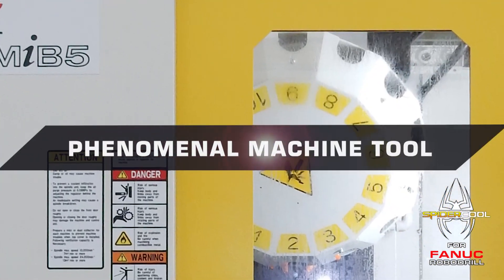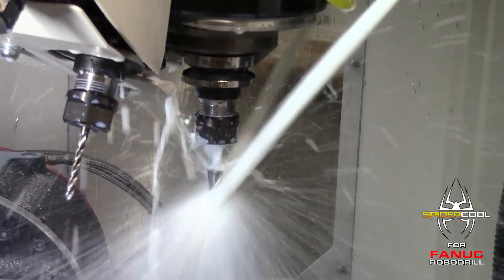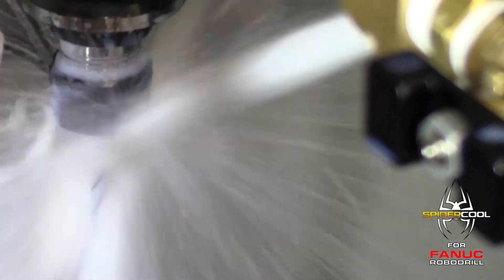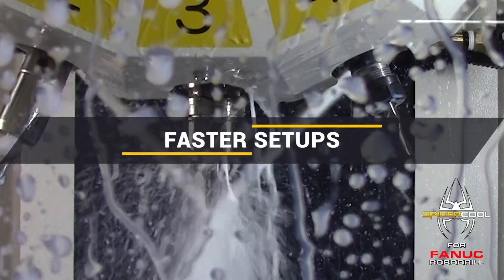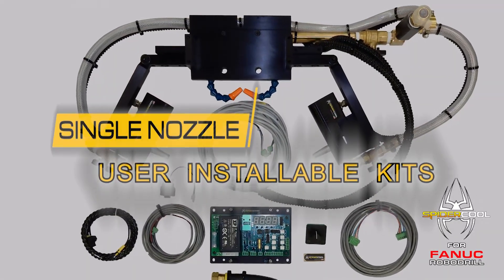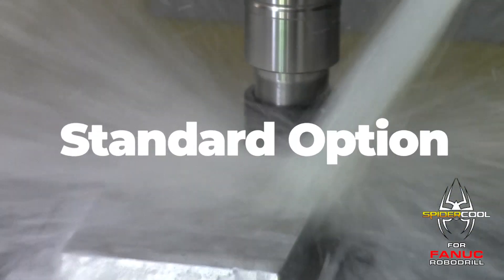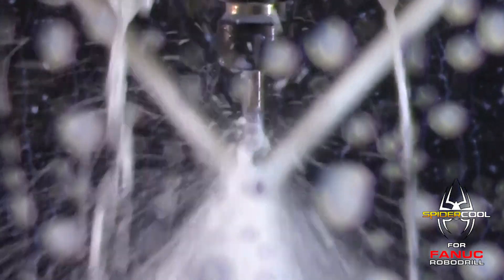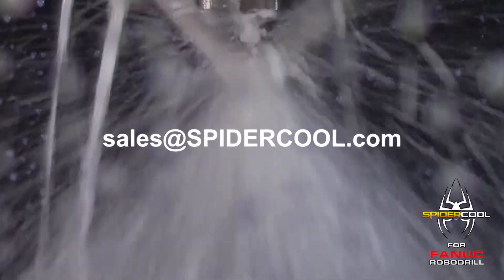SPIDERCOOL for Fanuc Robodrill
SPIDERCOOL Programmable Coolant Nozzle Systems engineered specifically for Fanuc Robodrill.  SPIDERCOOL creates a more productive, safer and cleaner work environment.